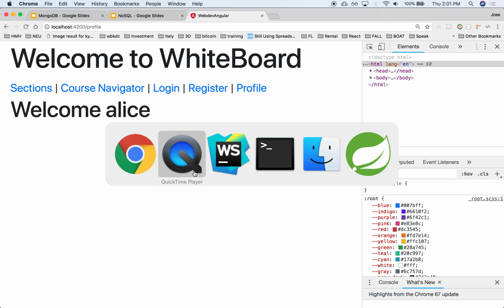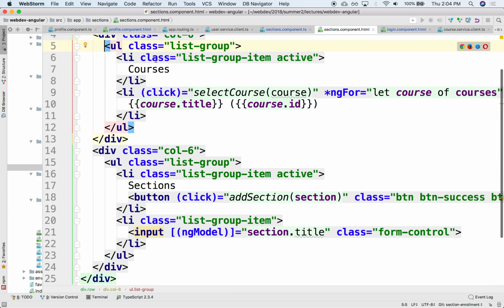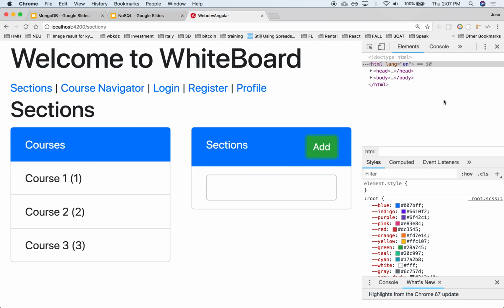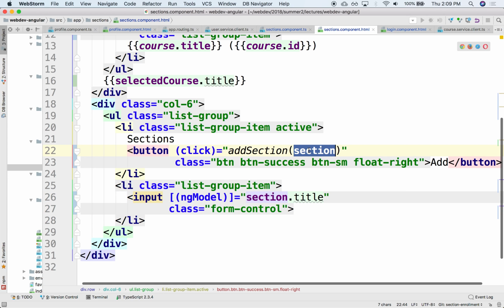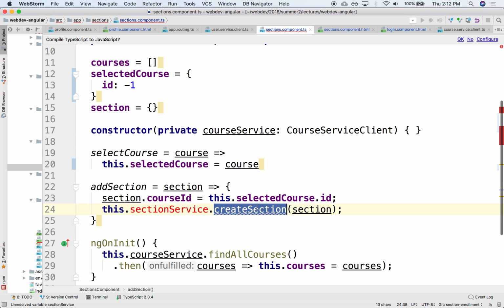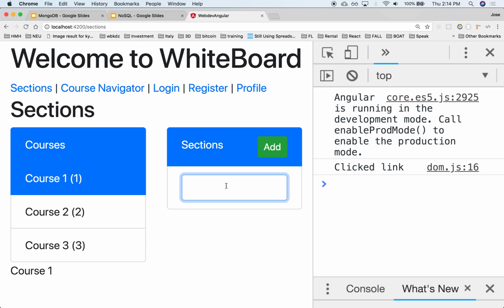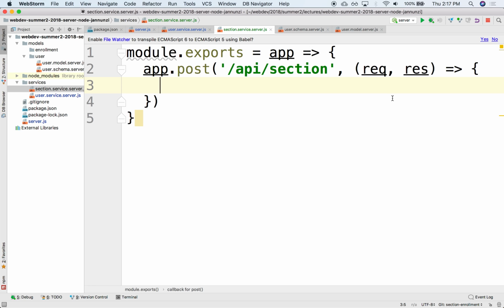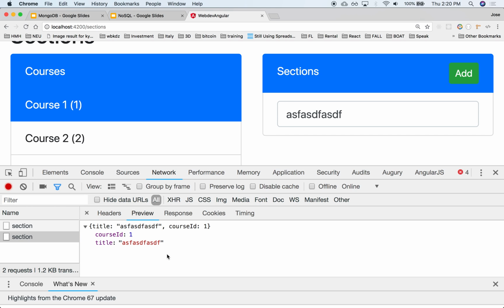M5L4 2 posting new sections for a course